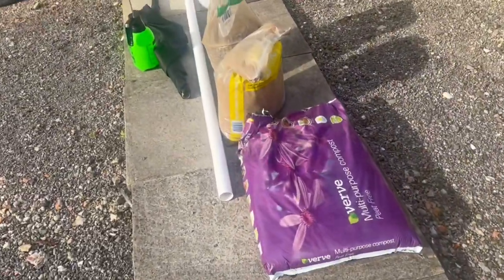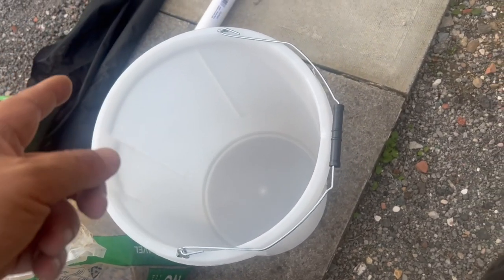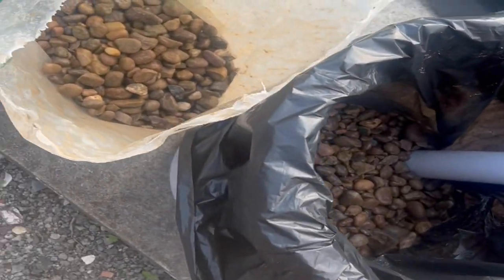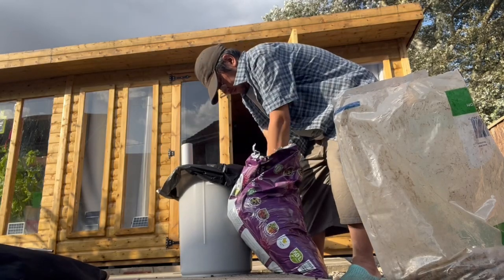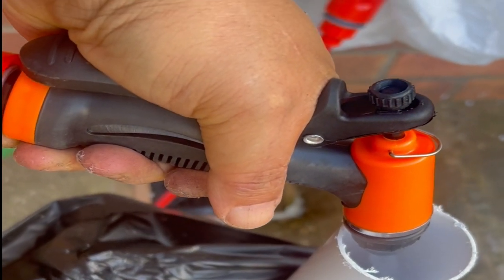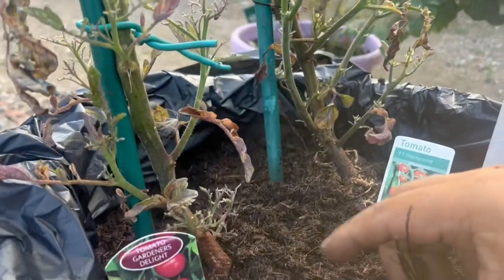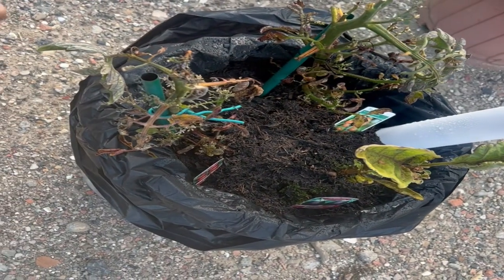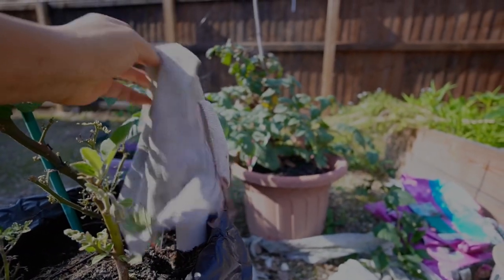Self wicking plant pot to cure my tomatoe problem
This video is tutorial on how I cured my tomato problem… This also fixed my aubergine problem too of over watering…

As overwatering causes the plant to drink too much and creates fungus on the soil surface…

I discovered that wicking method reduces overwatering and allow natural wicking works better then timing your watering schedule…

The reservoir from beneath allows for you to fill up the pot until a drain hole is overflowing… you can see the results at the end of my video in the conclusion…